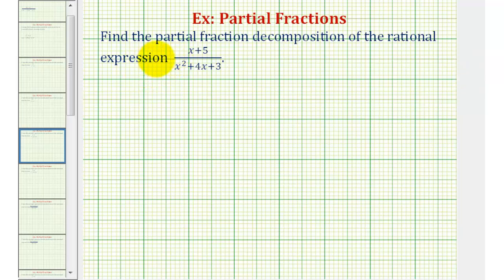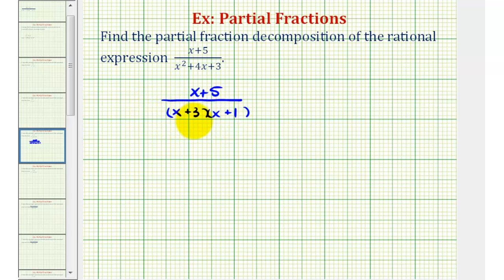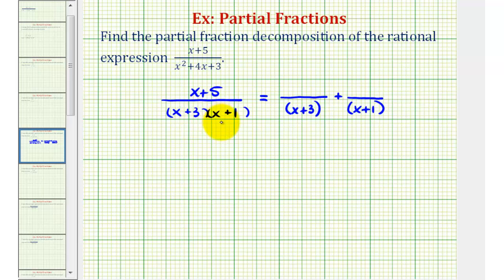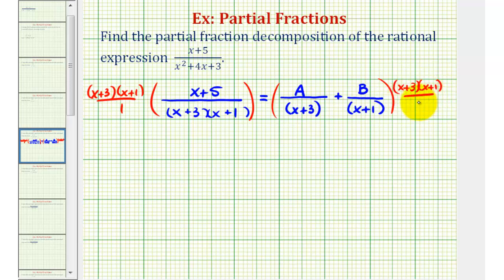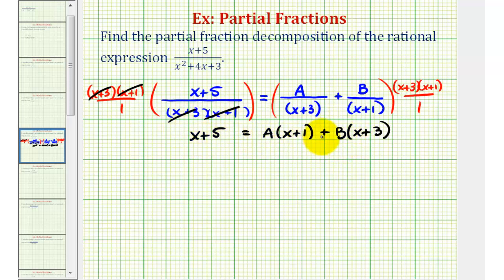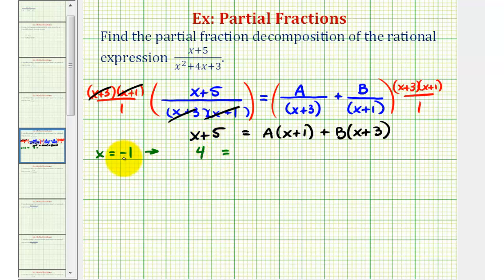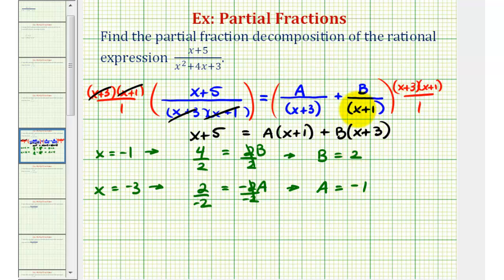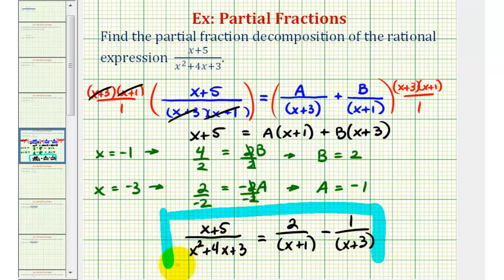Ex 2: Partial Fraction Decomposition (Linear Factors)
This video explains how to perform partial fraction decomposition when the denominator has 2 distinct linear factors.